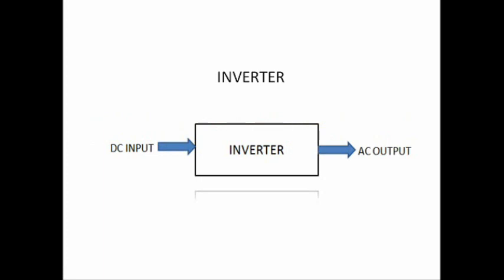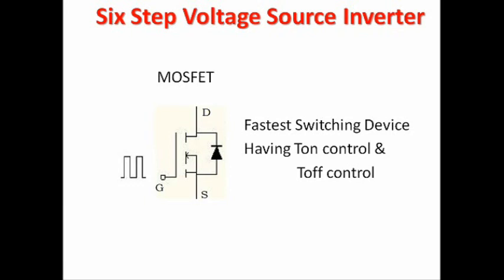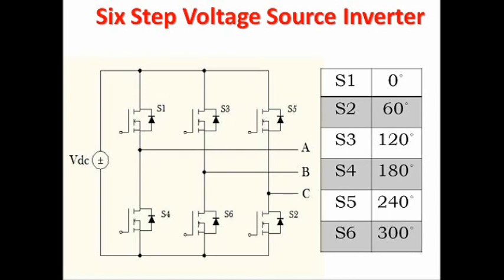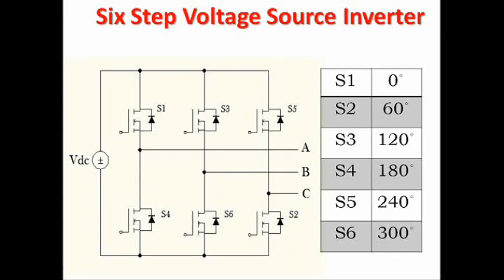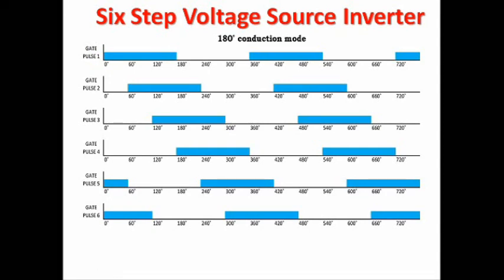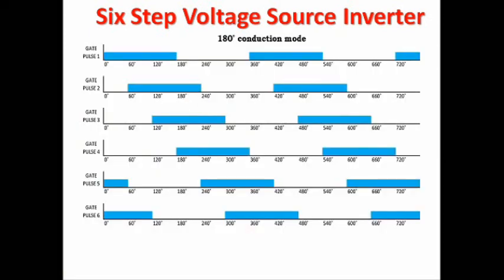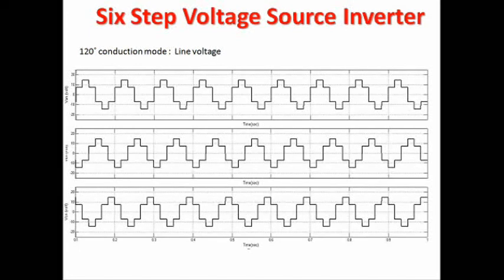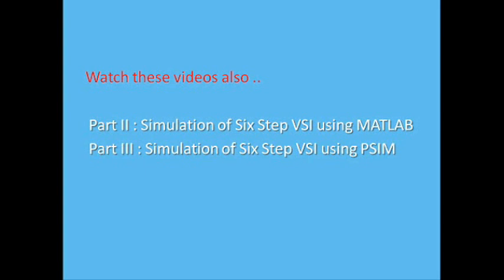Six Step Voltage Source Inverter part I (Circuit Demonstration)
This inverter is converting the DC input into Three phase AC output. Learning this inverter will help us for understanding the switching operations of an inverter and this circuit will be the basic platform to understand the complex inverters like multi inverters and matrix inverters.